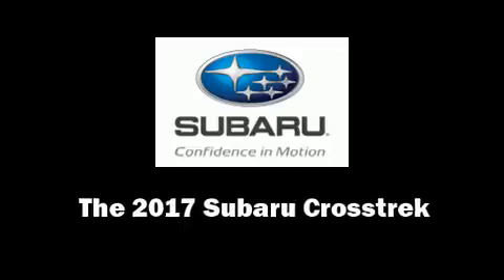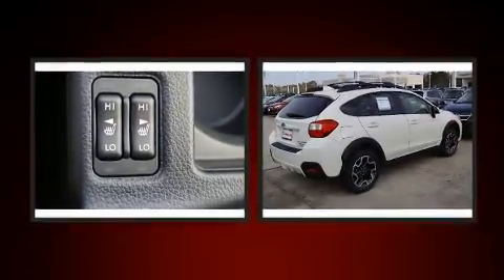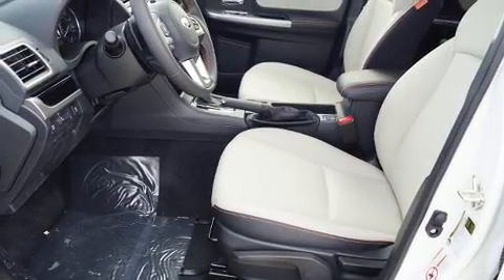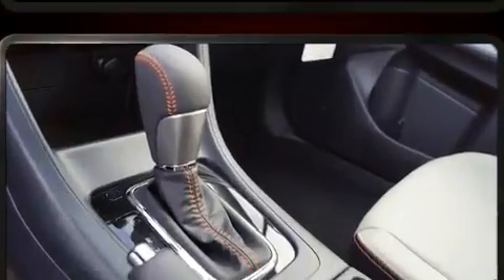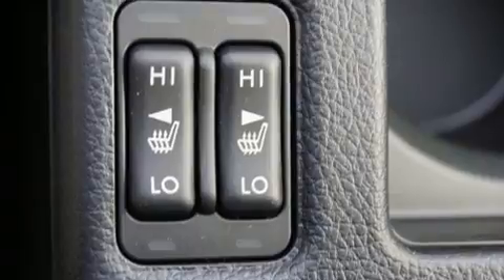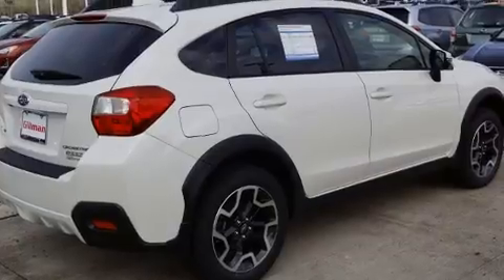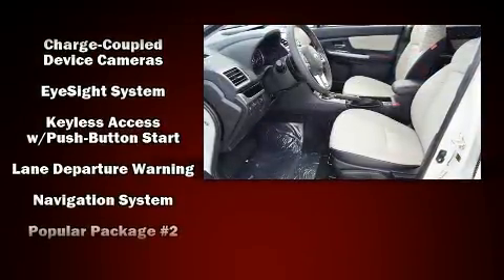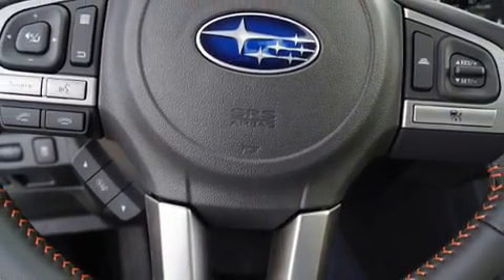2017 Subaru Crosstrek in Houston, TX 77090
Gillman Subaru Houston North
18010 Interstate 45 North

You can expect a lot from the 2017 Subaru XV Crosstrek. Smooth gearshifts are achieved thanks to the 2 liter 4 cylinder engine, providing a spirited, yet composed ride and drive. A wealth of standard features means that you no longer have to sacrifice. Such as remote keyless entry, adjustable headrests in all seating positions, a trip computer, tilt and telescoping steering wheel, heated door mirrors, blind spot sensor, cruise control, and more. Features such as automatic climate control and leather upholstery prove that economical transportation does not need to be sparsely equipped. For drivers who enjoy the natural environment, a power moon roof allows an infusion of fresh air. Subaru ensures the safety and security of its passengers with equipment such as: dual front impact airbags with occupant sensing airbag, head curtain airbags, traction control, brake assist, ignition disabling, an emergency communication system, and 4 wheel disc brakes with ABS. All wheel drive enhances stability in unpredictable circumstances. We have the vehicle you've been searching for at a price you can afford. Stop by our dealership or give us a call for more information.